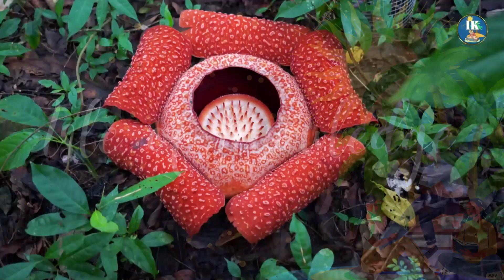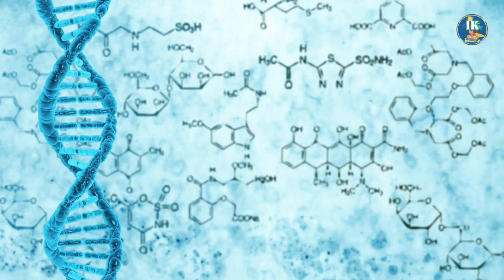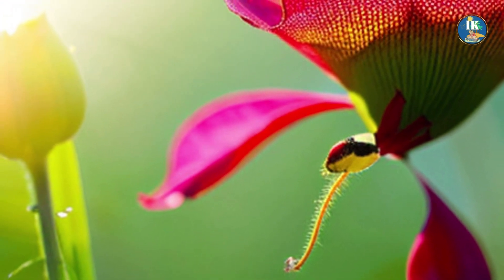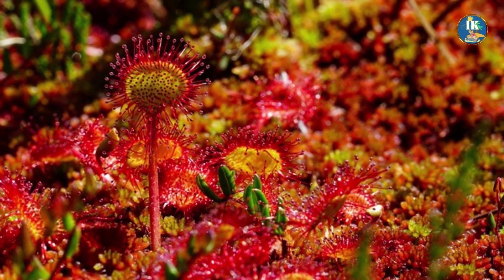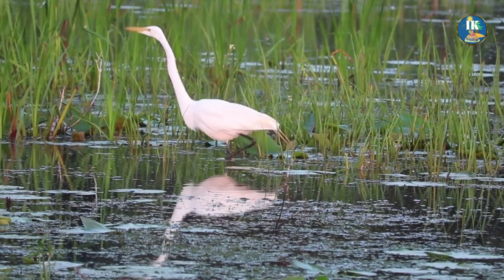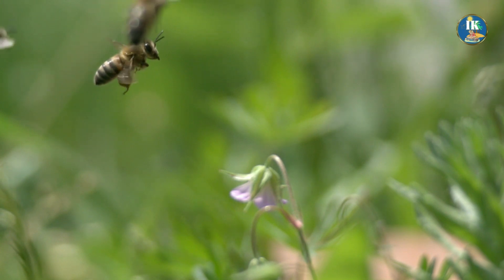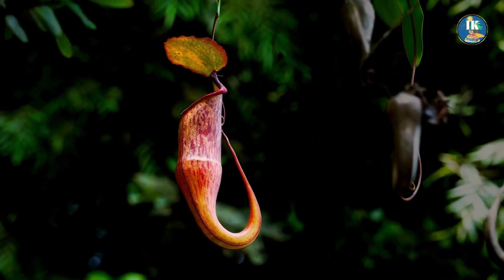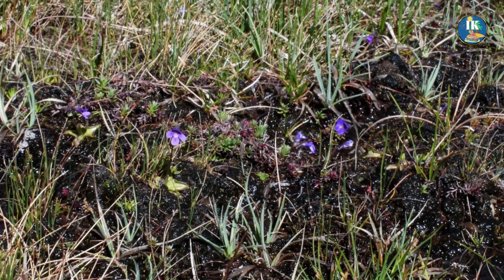The Fascinating World of Carnivorous Plants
Get ready to enter the fascinating world of carnivorous plants! Join us, as we explore the unique and captivating species that thrive by devouring insects and small animals.

From Venus Flytraps to Pitcher Plants, each carnivorous plant has its own unique trapping mechanism that will leave you in awe. In this video, we will delve into the biology and adaptations that make these plants such effective predators, and the roles they play in their ecosystems.

With stunning close-up footage, expert insights, and stunning visuals, this video is a must-watch for all nature enthusiasts and anyone interested in the incredible world of carnivorous plants.

If you want to join with us to our quest for knowledge and right information CLICK➡️

Language enhancement: Chatgpt